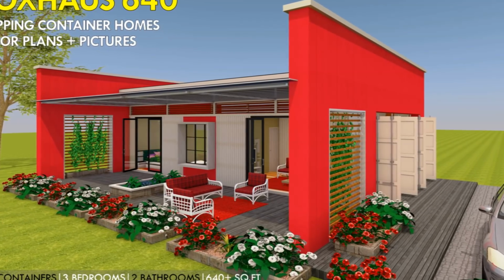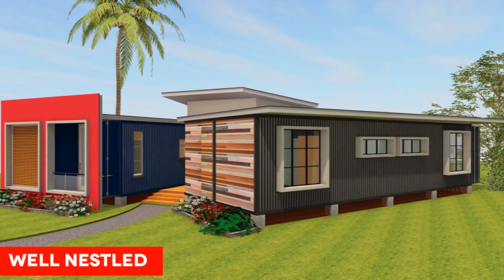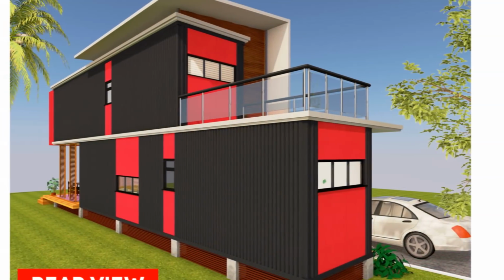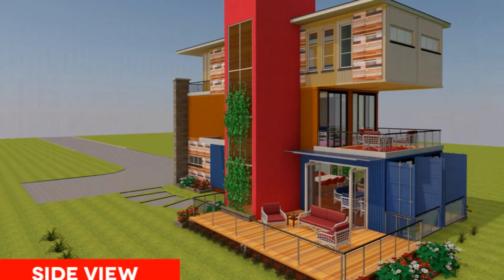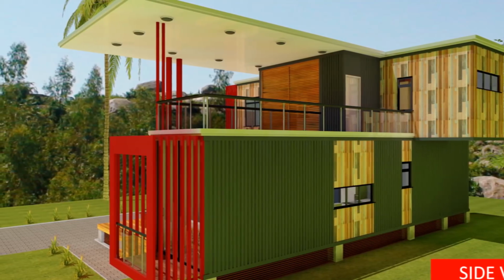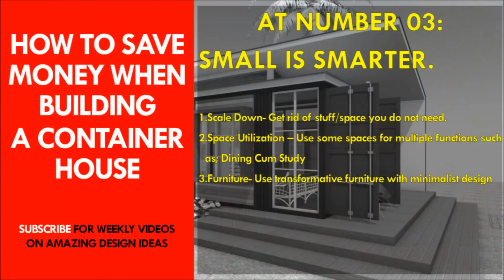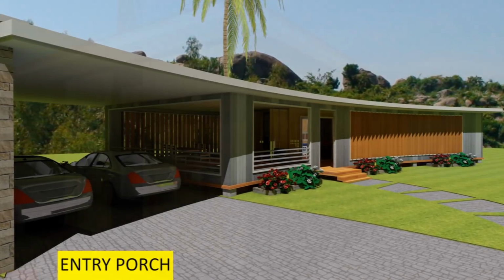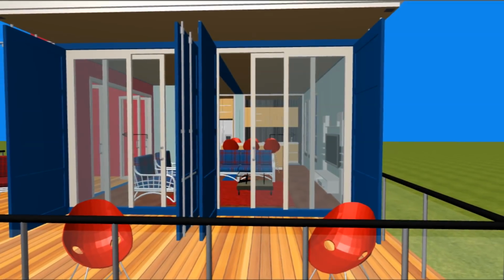Top 10 Most Affordable Ways to SAVE MONEY When Building a SHIPPING CONTAINER HOUSE | SHELTERMODE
What exactly do you need to consider when building; or planning to build a Shipping Container House? By observing proper building and construction principles of building with shipping containers; it is possible to build within budget, build green and still have a nice design without cutting corners. This video brings to you the Top 10 Most Affordable Ways to SAVE MONEY When Building a SHIPPING CONTAINER HOUSE | SHELTERMODE

Some of the cost saving strategies include:

10: Hire an Architect
09: Keep the Design Simple
08: Hire an Experienced Builder/Contractor
07: Build with the Climate
06: Control Labour Costs and Fees
05: Avoid Over-modification of Containers
04: Buy One-Trip Container
03: Small is Smarter.
02: Sweat Equity
01: Use Eco-Friendly Materials.

Did you find our analysis exhaustive and informative enough to help you start your container home project?
If you have built your own shipping container home, let us know what strategies and cost saving measures you employed to save money when building your shipping container house.
If you feel we have left out something, kindly let us know by posting in the comments below.

4. Shipping Container HOMES PLANS and MODULAR PREFAB Design Ideas | ECOBOX 320:
12. 7 Common Mistakes to Avoid before Building a Shipping Container House:  ttps://youtu.be/y9P4Yz8oW5A